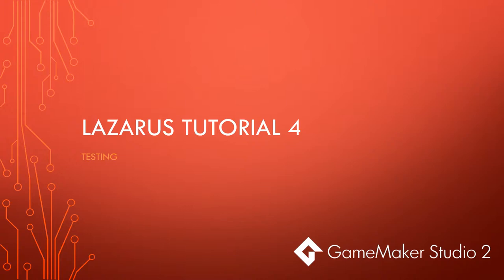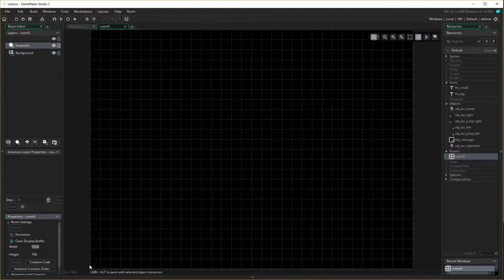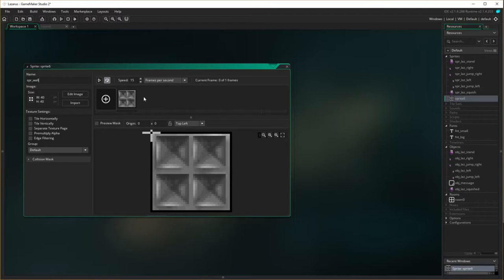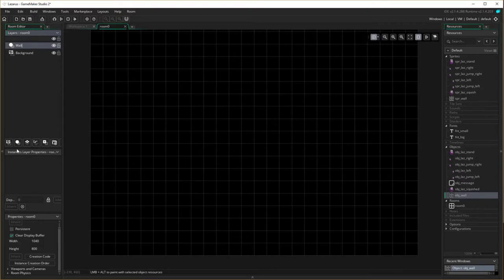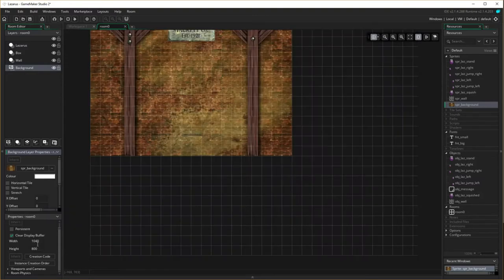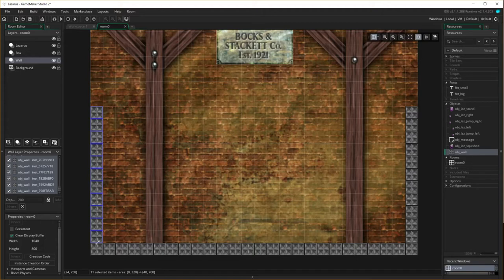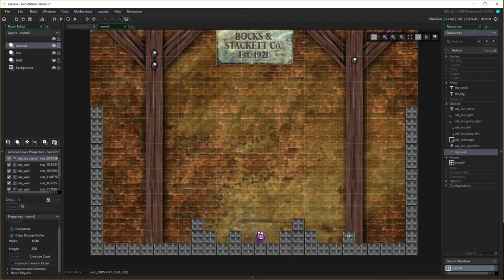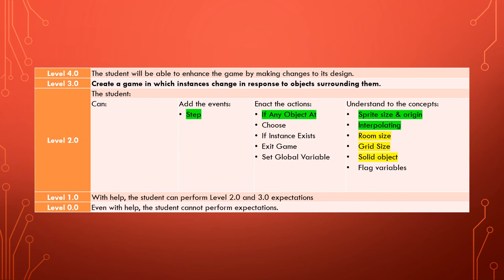GameMaker Studio 2 Tutorial - Lazarus 4